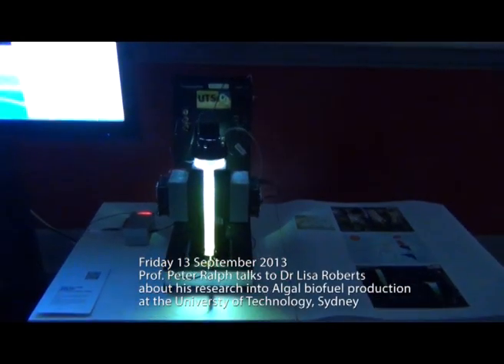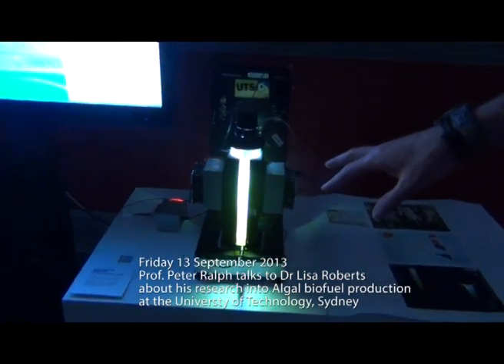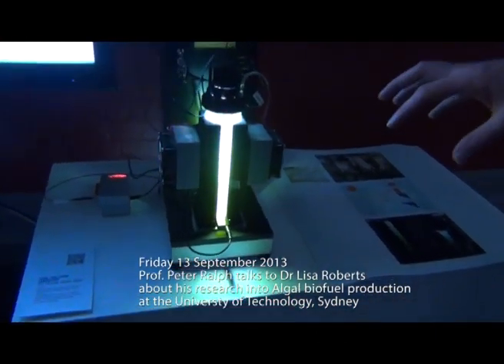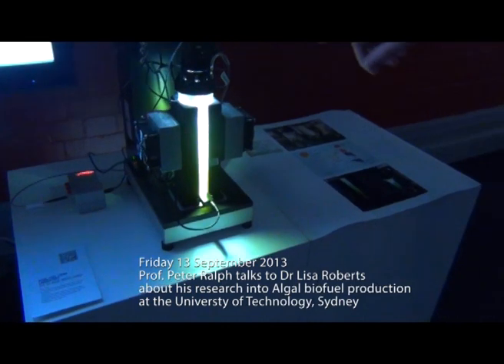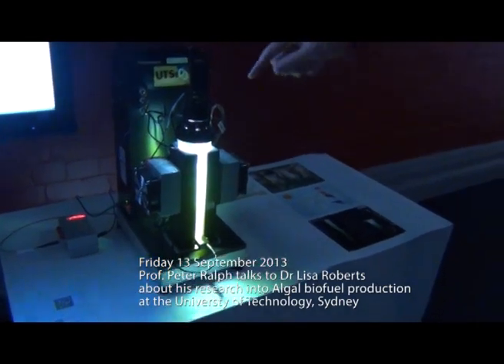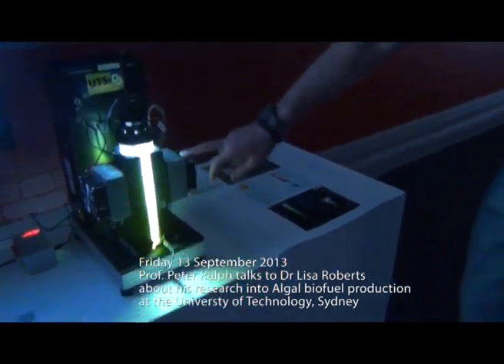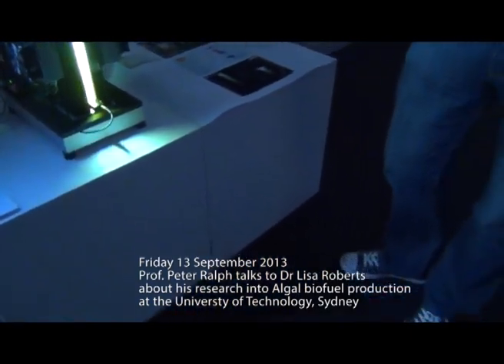UTS Professor Peter Ralph explains algal biofuel production.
Algal biofuels are being developed at the University of Technology to deliver the sustainable and affordable transport fuels of the future.

Professor Peter RalphC3 Executive Director